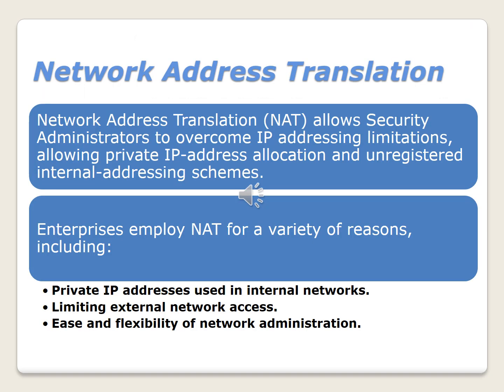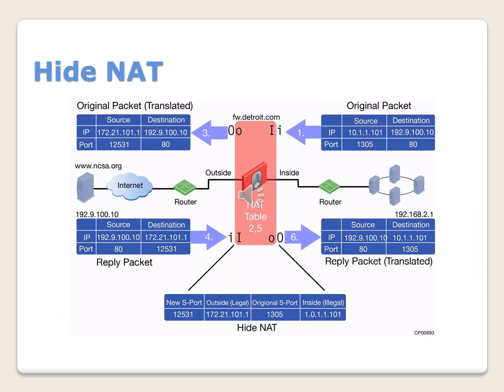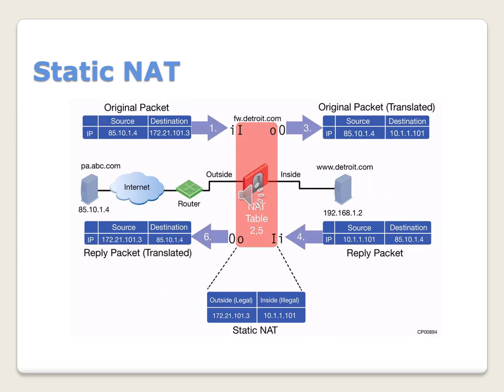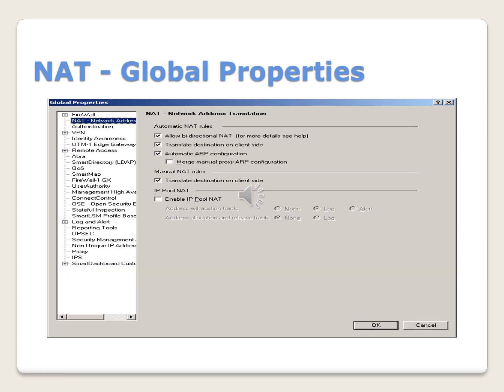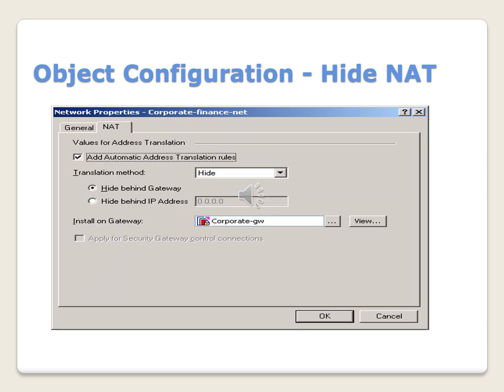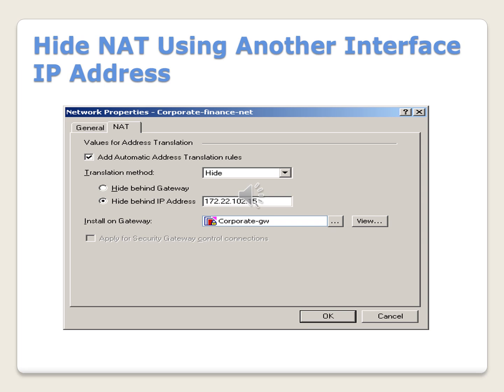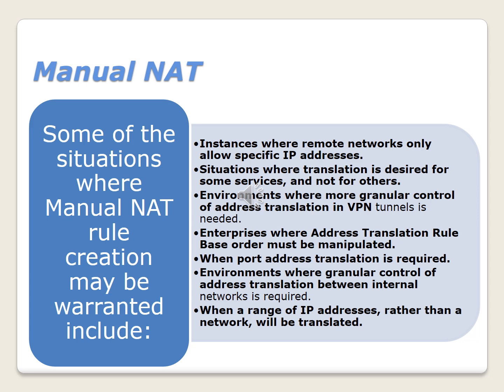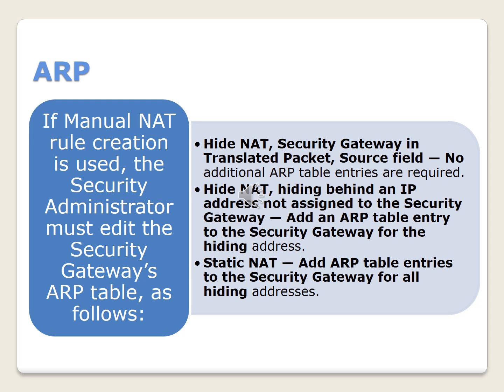Understanding Network Address Translation in Checkpoint Gateway v R 77.3